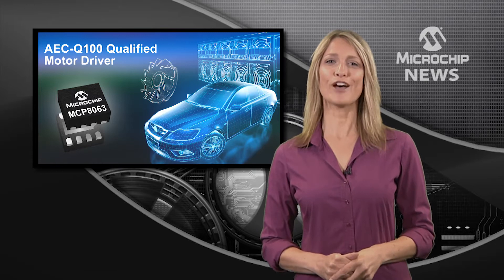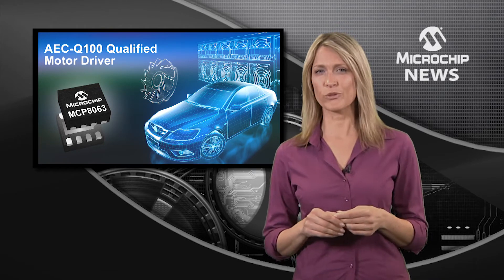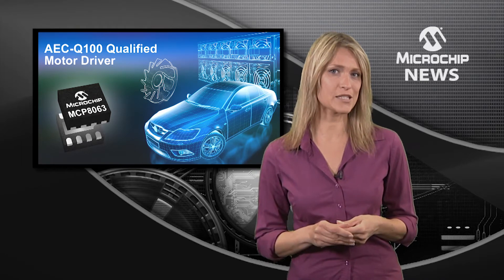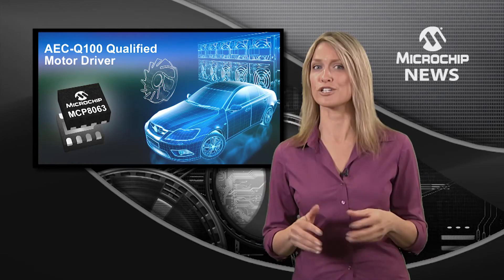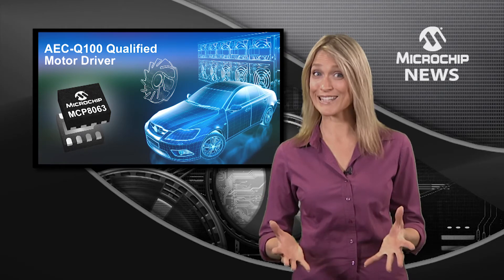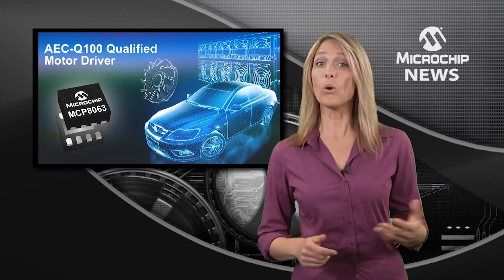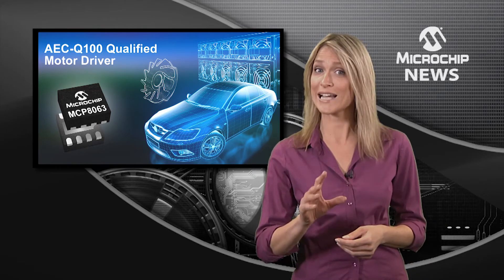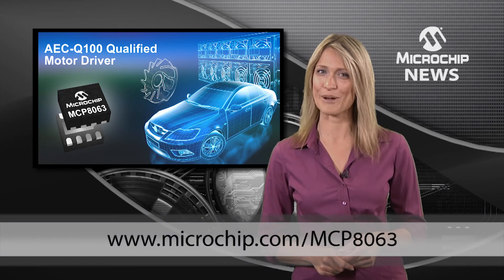Microchip's MCP8063 - A World-First in Sinusoidal Motor Driving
[MNV192] Microchip Technology offers another World first with it's sinusoidal motor driver, the MCP8063